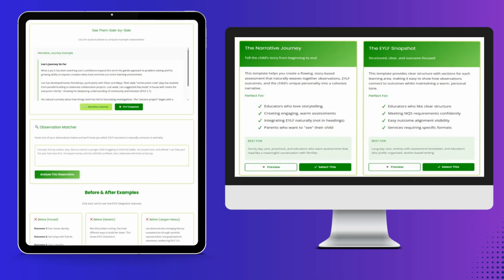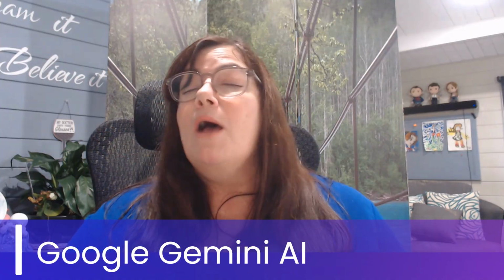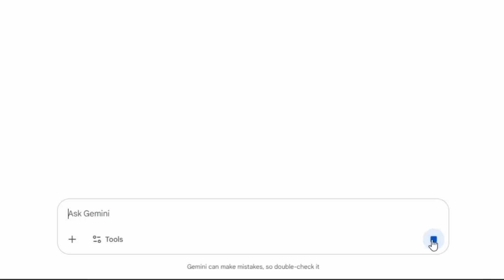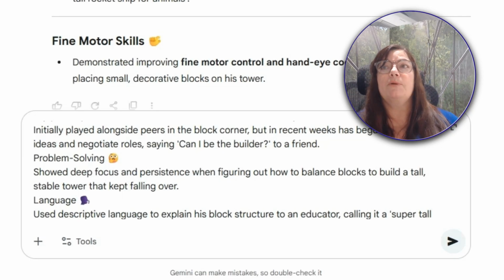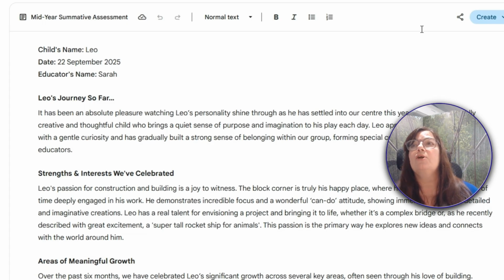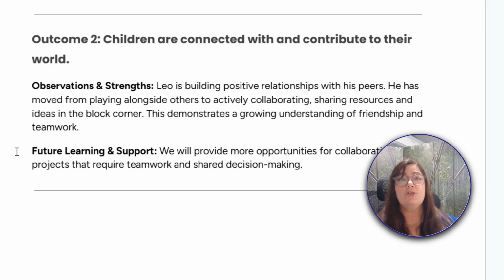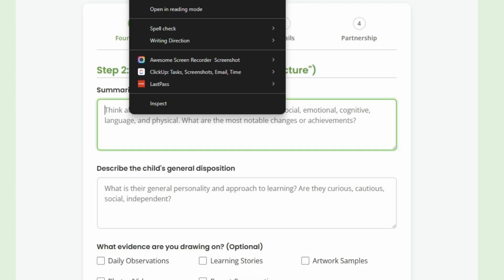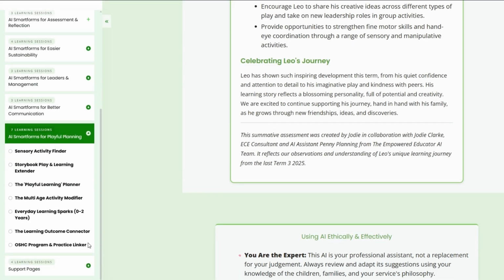Write Faster EYLF Summative Assessments With AI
Are you spending your weekends or limited planning time trying to figure out what to write in your summative assessments?

Perhaps you’re stuck staring at that folder of observations wondering how to turn them into meaningful assessments that parents will be able to follow?

After 30 years in early childhood, I've now found a way to write comprehensive, personalised summative assessments in just under 10 minutes per child (yes, really!) - and they're BETTER than the ones that used to take me over an hour each.

In this practical tutorial, I’ll show you:

🟢 How to reframe "assessment" to focus on telling a child's unique story.
🟢 A simple method for organising your observations (your "puzzle pieces").
🟢 How to talk to AI to get a result that sounds like you and respects your expertise.
🟢 How to perform the "Expert Edit" to add your authentic voice and professional knowledge.
🟢 An easy to follow, step-by-step process for using AI to analyse your notes and link them to the EYLF.

This guide is perfect for time-poor ECE educators, particularly those in preschools, family daycare or early learning centres,  who want a confidence-boosting, step-by-step method to simplify their assessment process.

🎁✏️ GRAB MY FREE TEMPLATES + GUIDES
Get Bonus Access to the NEW Simpler Summative Assessment Resources:

Includes 5 Interactive Tools - everything you need to write assessments in half the time:

✅ Documentation Organiser - sort observations into learning themes in 15 minutes
✅ 2 Proven Templates - choose the format that works for your service
✅ EYLF Connection Map - 25 copy-paste phrases to help you link to outcomes quickly
✅ AI Prompt Library - optional help drafting sections faster
✅ 5-Day Checklists - finish assessments during work hours, not weekends

Used by early childhood educators who want to write professional, meaningful assessments in half the time. Simply create your free account and start organising your first assessment within 10 minutes.

🔴 HIGHLIGHTS:

00:00 - The Summative Assessment Challenge
02:18 - Reframing Assessments: The Jigsaw Puzzle Analogy
07:57 - Step 1: Building Your 'Puzzle Box' to Organise Evidence
08:55 - Step 2: Using AI to Find Key Learning Themes
12:35 - Step 3: Building Your Master Prompt for the Full Draft
19:50 - Step 4: The 'Expert Edit' - Making it Your Own
27:14 - A Look Inside: The Summative Assessment Writer Smartform

Ready to make this even easier? The membership includes my custom trained ECE Summative Assessment Writer smartform, powered by my AI helper, Sammy. It guides you step-by-step without you ever having to write a prompt or use a template! Learn more about how to access Sammy and 20+ other smartforms i’ve created to make planning and documentation easier for educators like you!

➡️ Listen to the Podcast: "Early Education in the Age of AI"